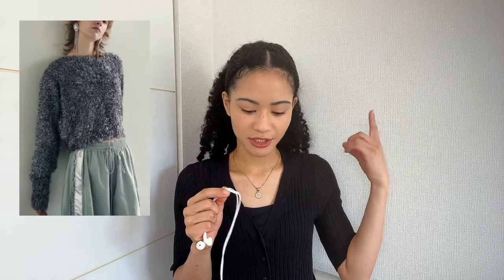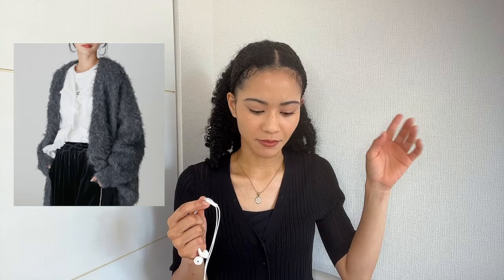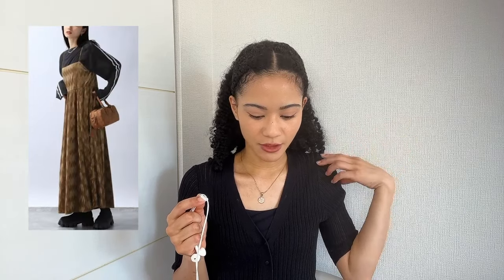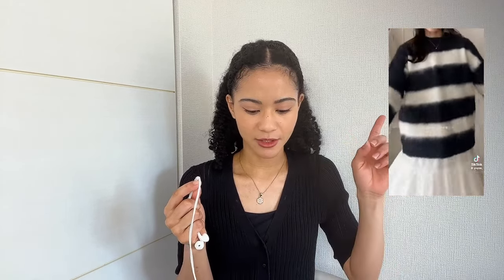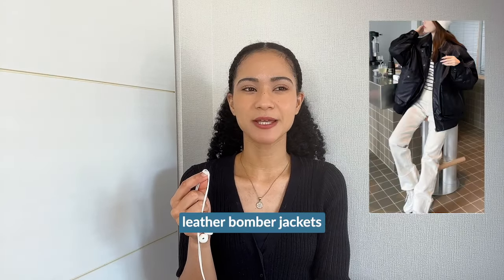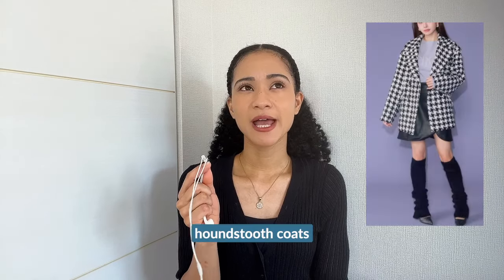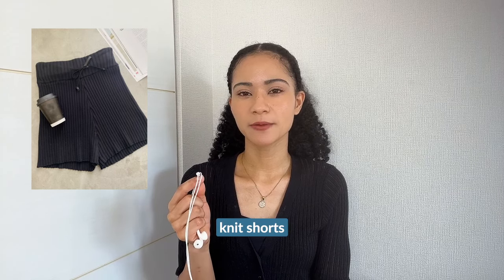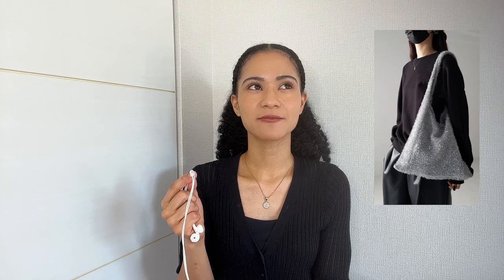2023 winter fashion trends in japan⛄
Here are some (possible) upcoming winter fashion trends in Japan. I hope you can get some inspiration for your winter outfits! I basically observed outfits and clothing pieces in Tokyo and across social media, and picked out some things that I've noticed repeated over and over again. I'm sure I'm missing some trends, so please let me know what I missed in the comment section below!

TIMESTAMPS:
00:00 - Start/Trends Recap
00:40 - Trend 1
03:06 - Trend 2
04:30 - Trend 3
05:01 - Outerwear (Trends 4-8)
07:38 - Trend 9
08:00 - Footwear (Trend 10/11)
09:31- Trend 12
10:00 - Outro

(I'm gonna upload more eventually😅)